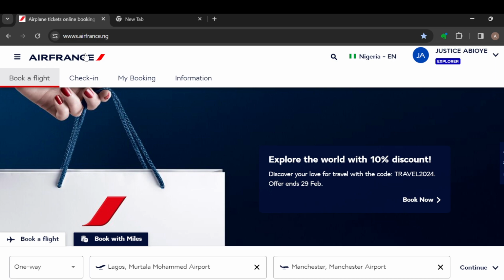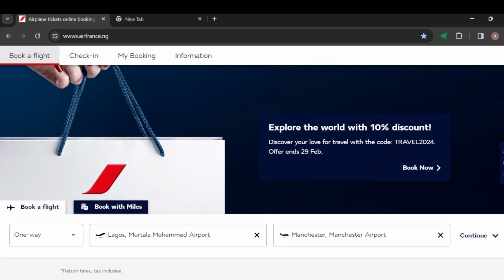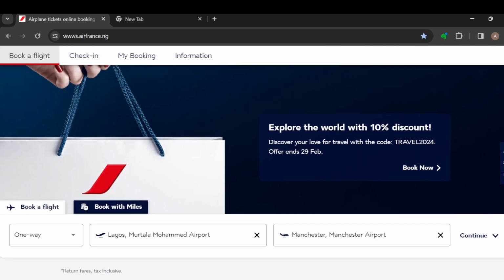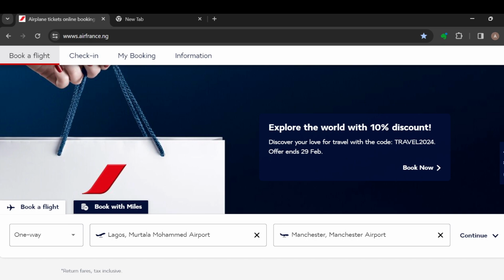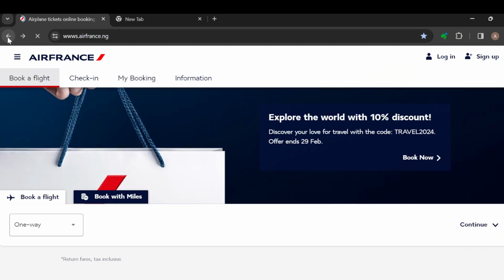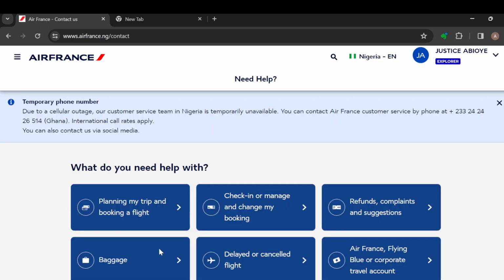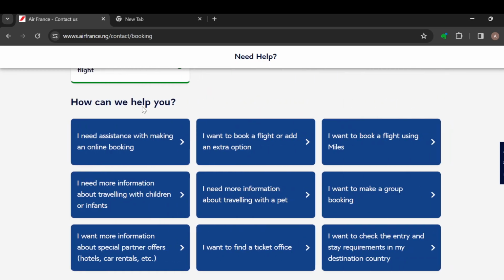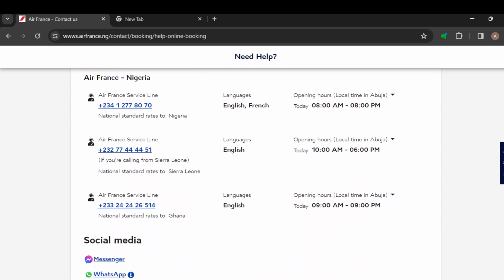How To request An Invoice On Airfrance (Quick Tutorial)​​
Today we talk about How To request An Invoice On Airfrance, so stay until the end of the video to see the full explanation.